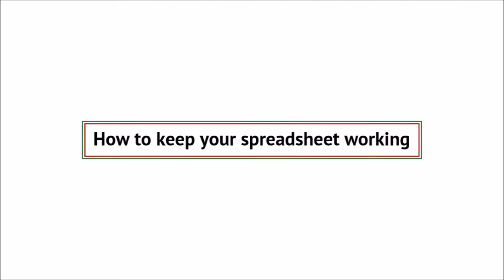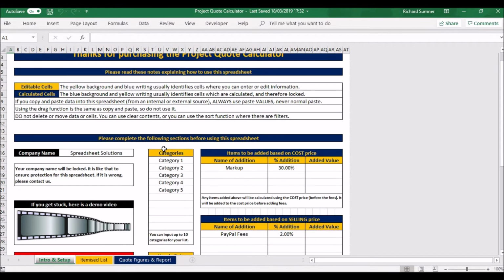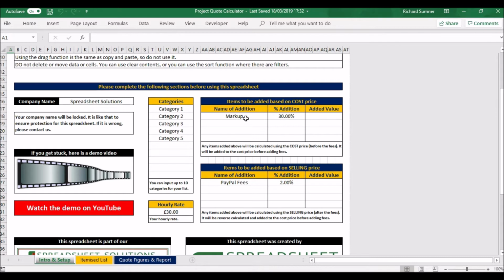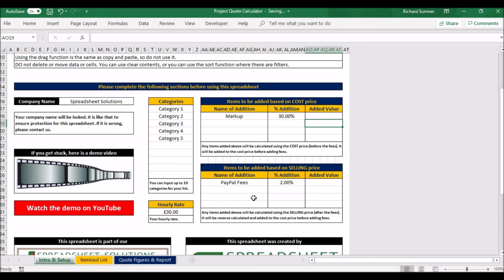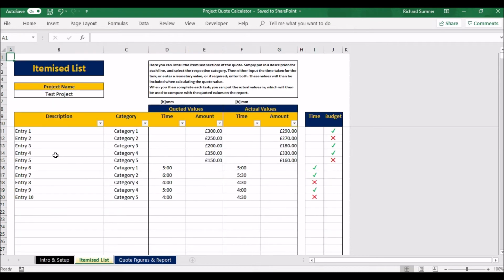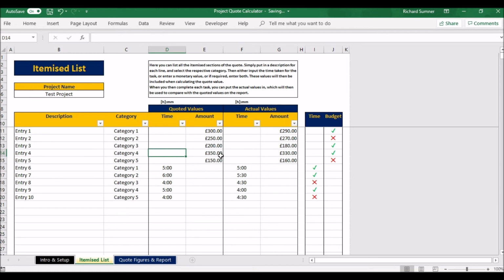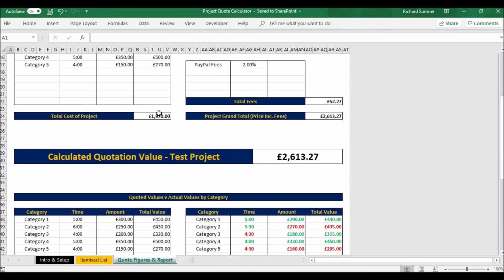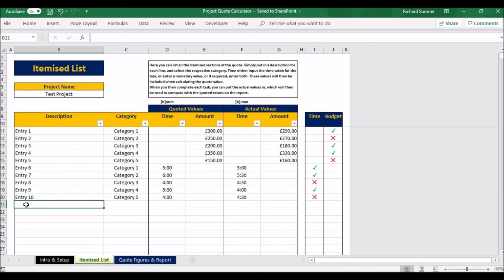Basic Demo - Project Quote Calculator